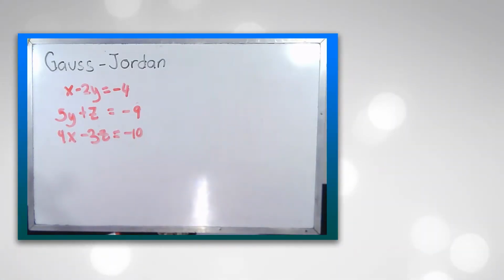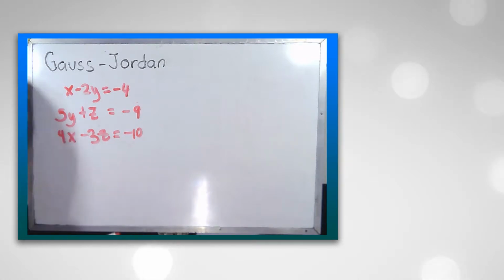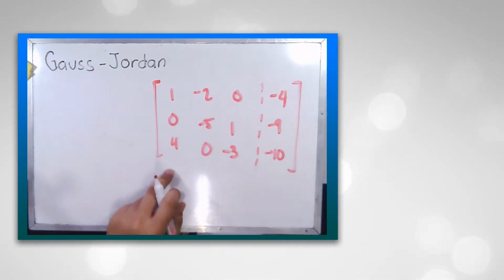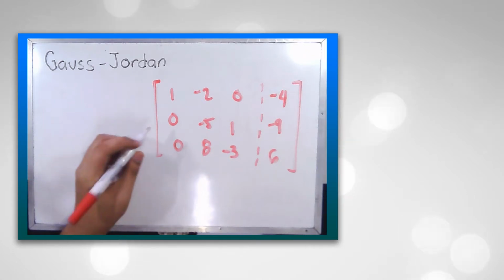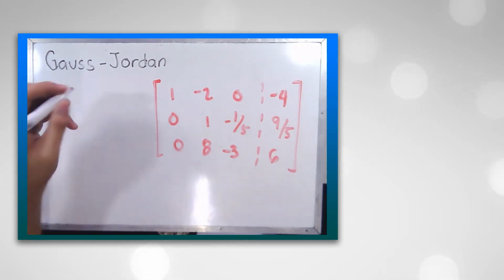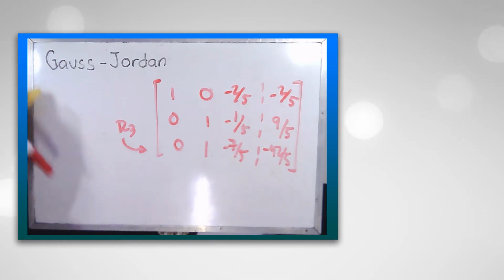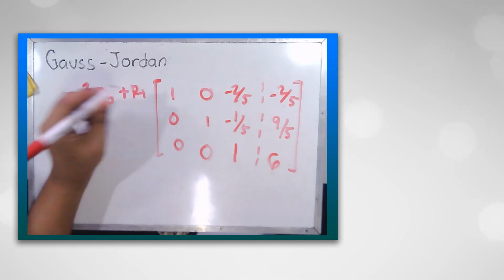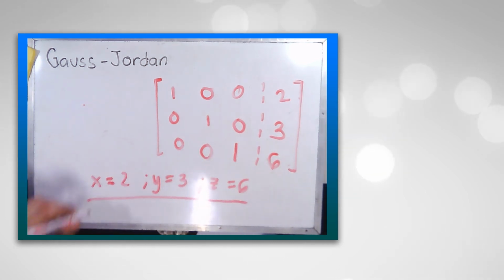Numerical Methods - Gauss-Jordan Method | Just Solved It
Finding solutions of linear systems of equations using Gauss-Jordan Method.